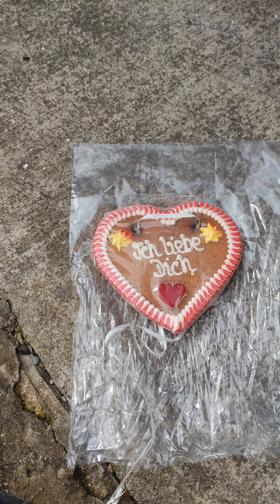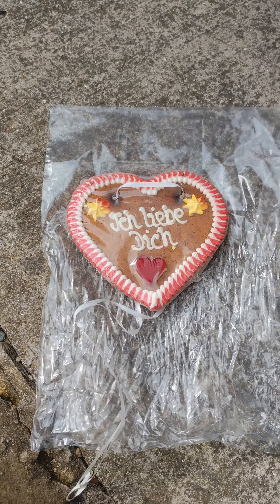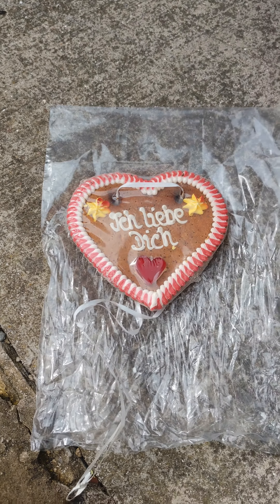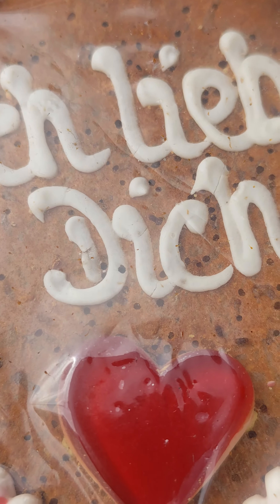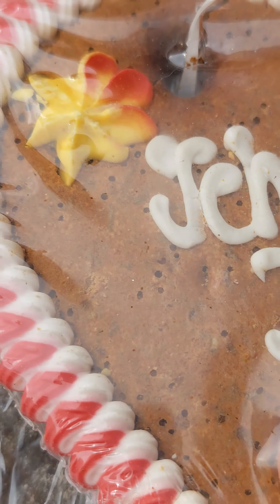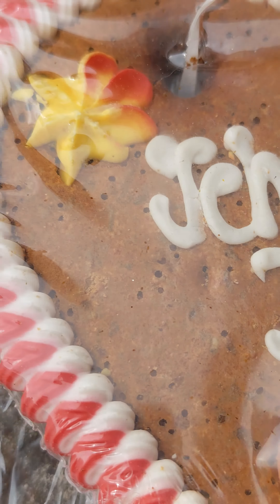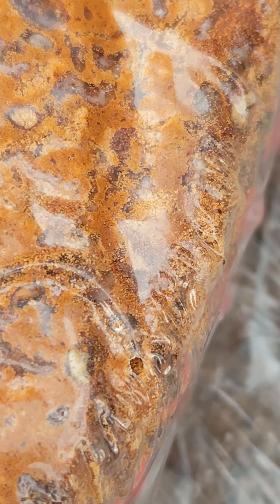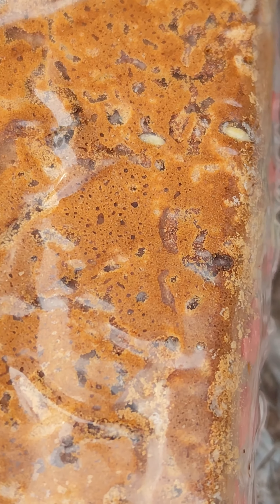Biscuit beetles (Stegobium paniceum)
biscuit beetles will feed on a variety of foods, particularly grain based goods.

this cookie provided the beetles with ample food to breed and multiply.

careful about leaving food in areas that won't be checked for long periods of time.

this was found under a bed storage area.